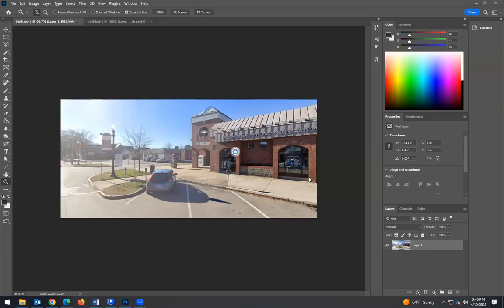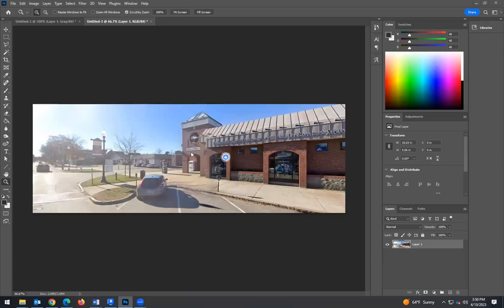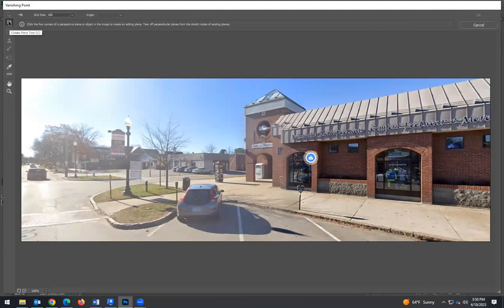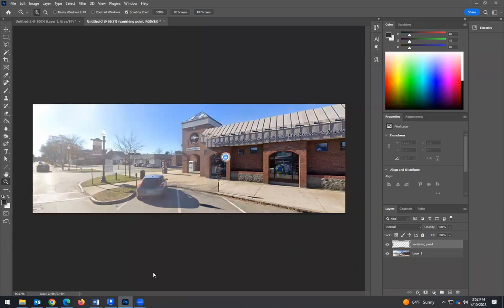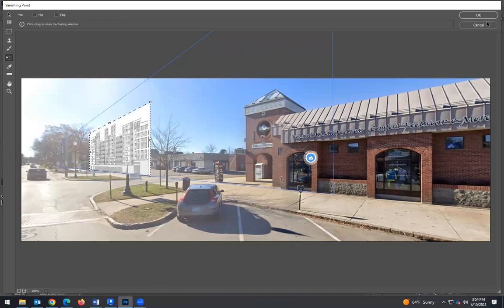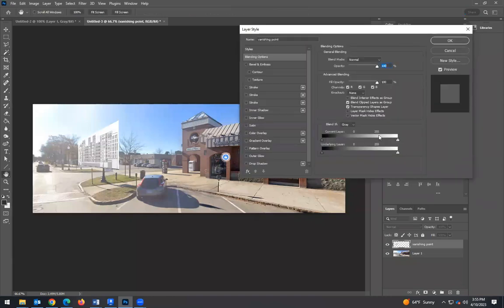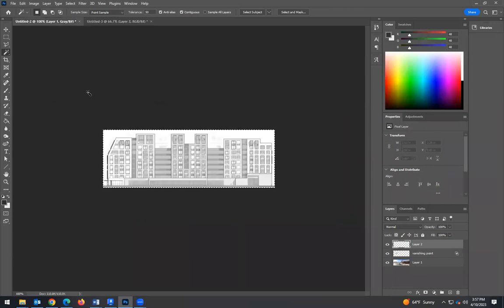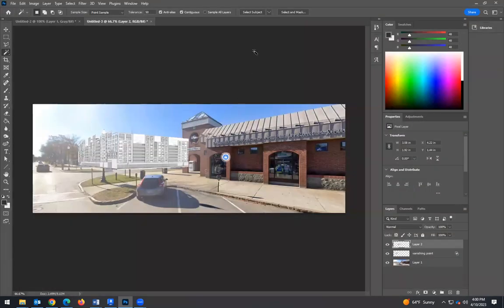ARCH290 Street view with Photoshop